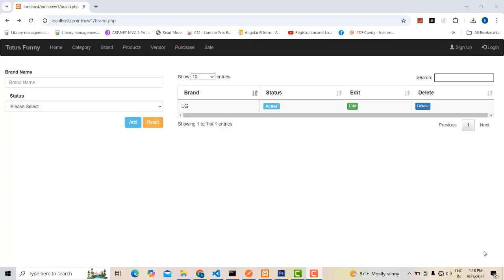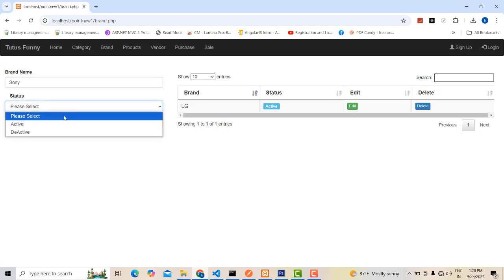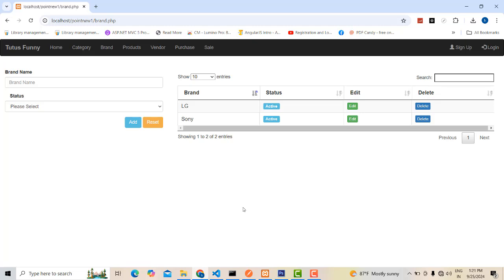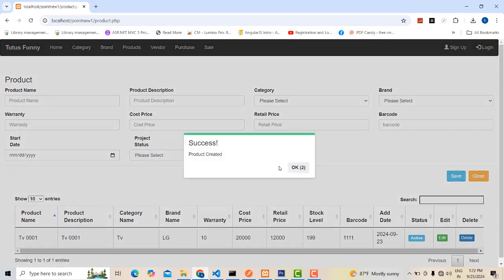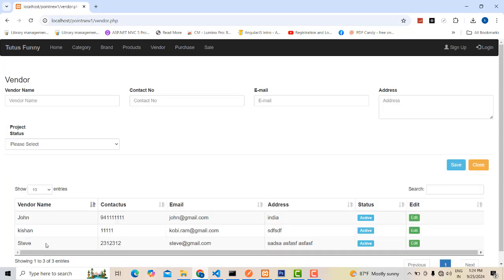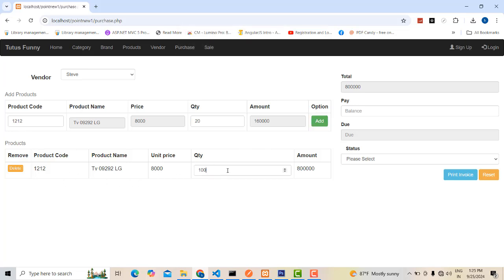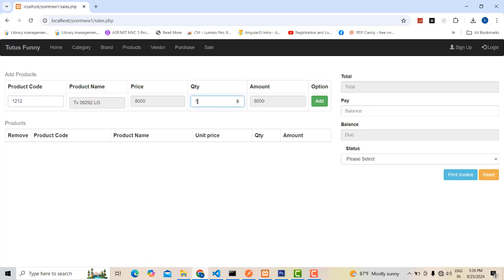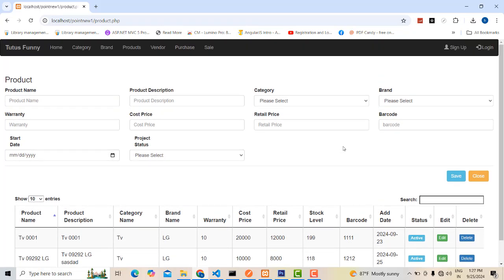How to Build a Multi Vendor POS System using PHP MYSQL AJAX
Multi Vendor Point of sales system using PHP MYSQL AJAX

In this comprehensive tutorial, we will guide you through the process of building a multi-vendor point of sale (POS) system using PHP, MYSQL, and AJAX. This POS system will enable transaction management, inventory system, and payment processing, making it a robust ecommerce solution. We will cover the integration of MYSQL database with PHP, creating AJAX forms for seamless user experience, and developing a user-friendly front end interface. By the end of this video, you will have a complete understanding of how to design and develop a point of sale system using PHP and MYSQL, and how to leverage AJAX for a fast and responsive user interface. This video is perfect for web developers, software developers, and anyone looking to build an ecommerce solution with a robust point of sale system.